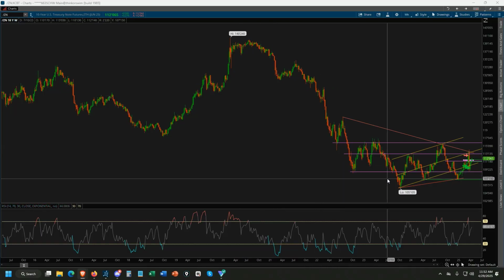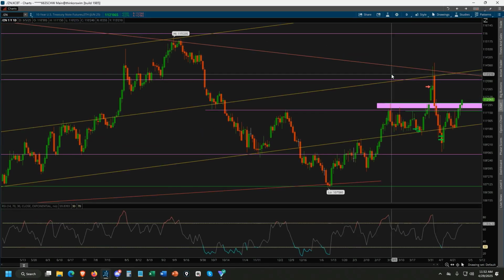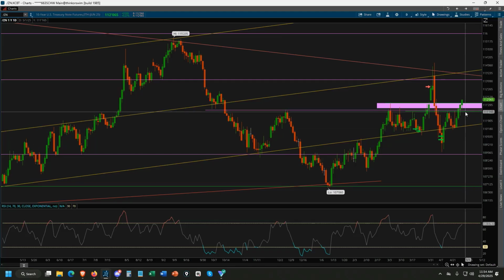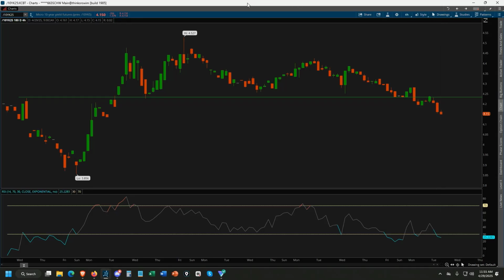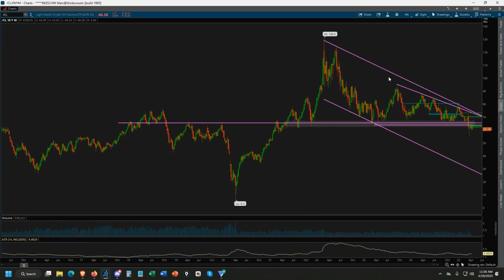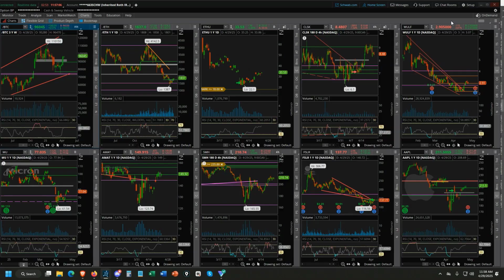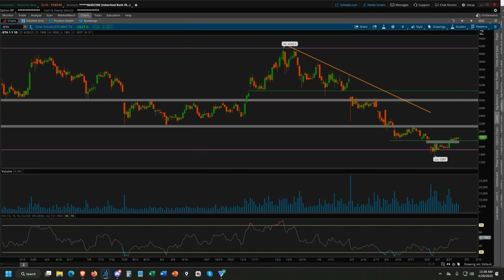Swing Trades in Review